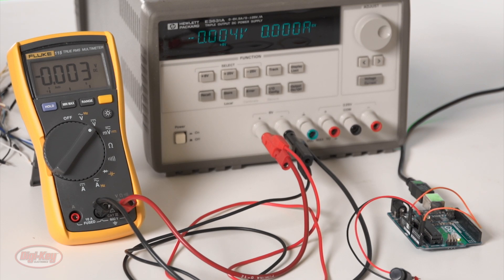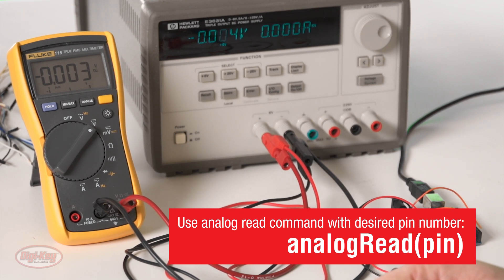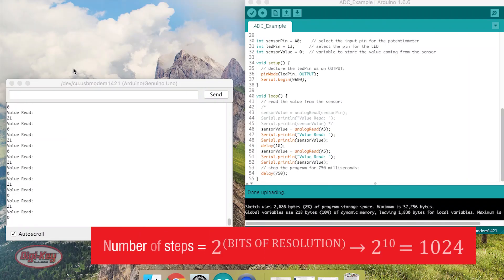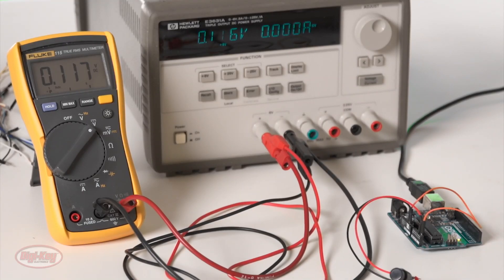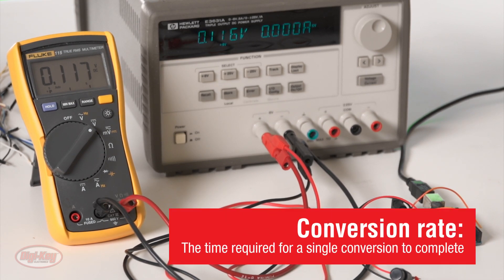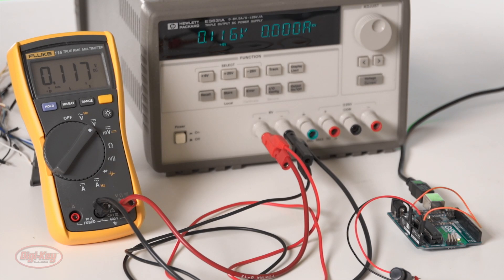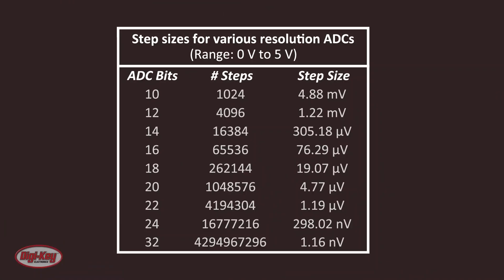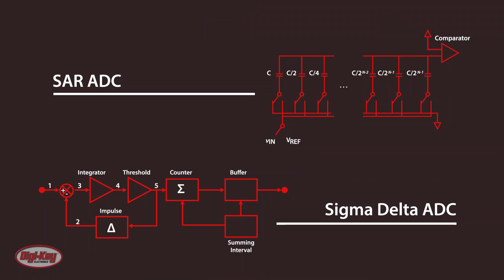Analog to Digital Converters – Tech Basics | Digi-Key Electronics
Analog to digital converters or ADCs are used to translate variable voltage signals from sensors, potentiometers and other analog peripherals into digital values that represent the proportional magnitude of the analog signal. This video explains how to use a microcontroller’s built-in ADC to read and interpret analog inputs and how to use ADC data in programming. Resolution, muxing, conversion rate and speed are discussed.